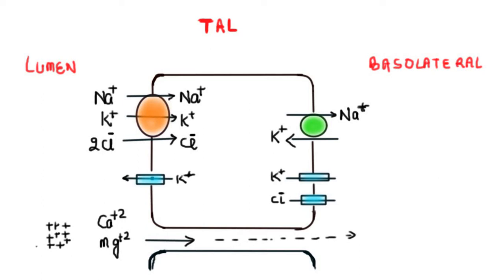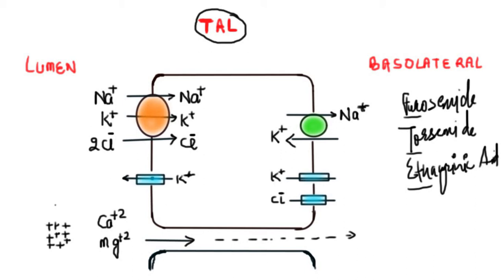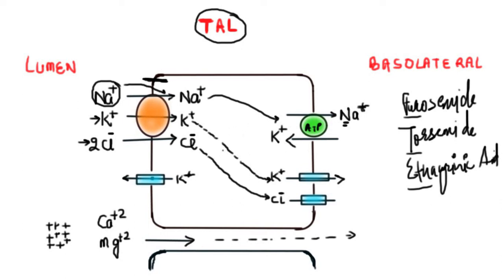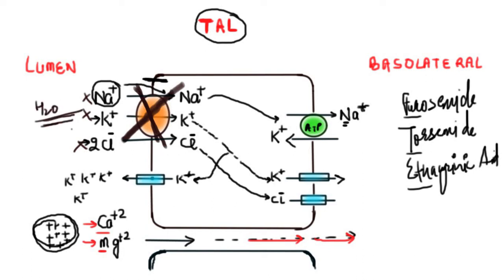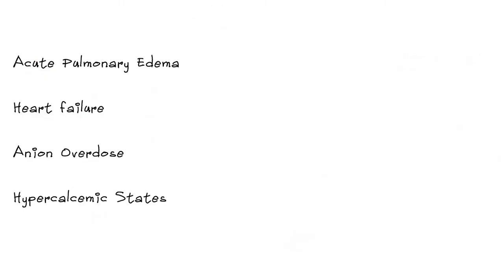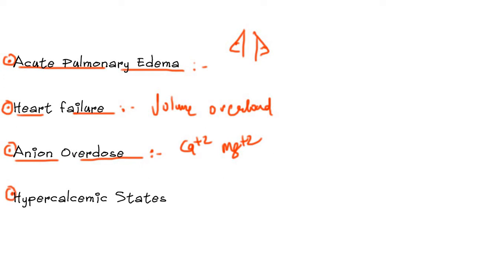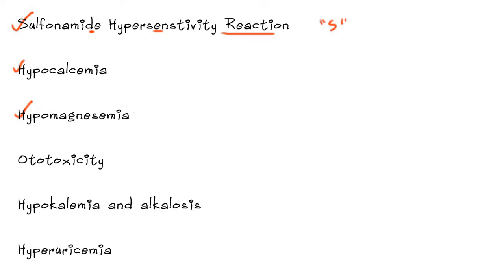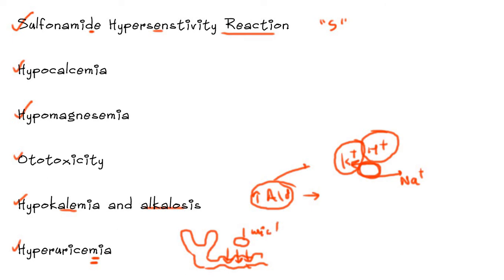Diuretics-Loop Diuretics Pharmacology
Loop diuretics are diuretics that act at the ascending limb of the loop of Henle in the kidney. They are primarily used in medicine to treat hypertension and edema often due to congestive heart failure or chronic kidney disease. While thiazide diuretics are more effective in patients with normal kidney function, loop diuretics are more effective in patients with impaired kidney function.
. Loop diuretics act on the Na+-K+-2Cl− symporter (NKCC2) in the thick ascending limb of the loop of Henle to inhibit sodium, chloride and potassium reabsorption. This is achieved by competing for the Cl− binding site. Loop diuretics also inhibits NKCC2 at macula densa, reducing sodium transported into macula densa cells. This stimulates the release of renin, which through renin–angiotensin system, increases fluid retention in the body, increases the perfusion of glomerulus, thus increasing glomerular filtration rate (GFR). At the same time, loop diuretics inhibits the tubuloglomerular feedback mechanism so that increase in salts at the lumen near macula densa does not trigger a response that reduces the GFR.